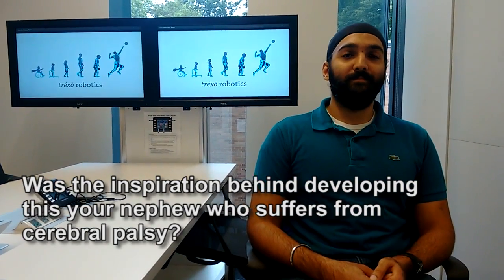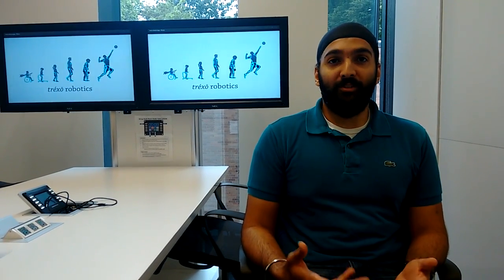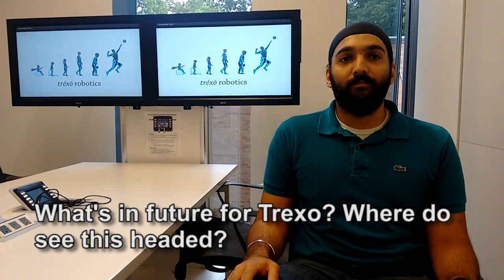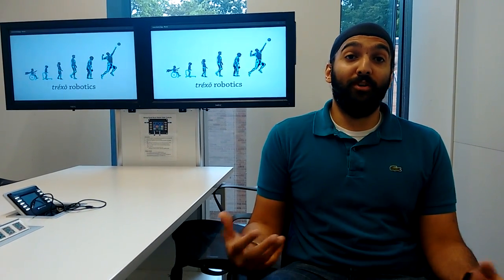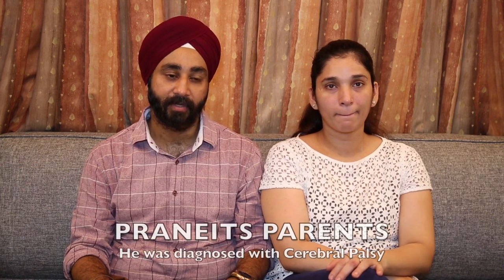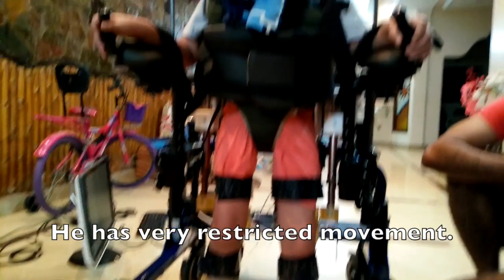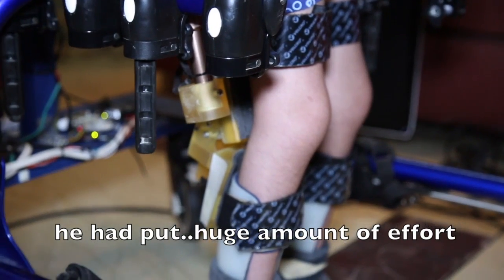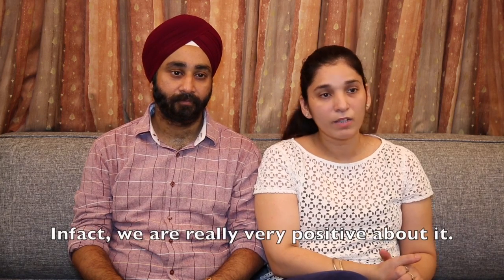First Commercial Exoskeleton for Children with Disabilities